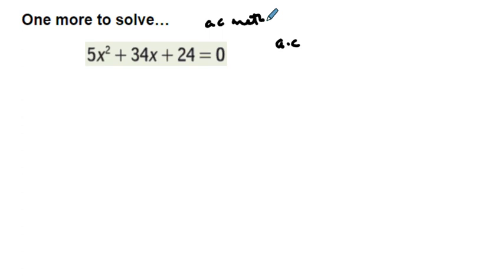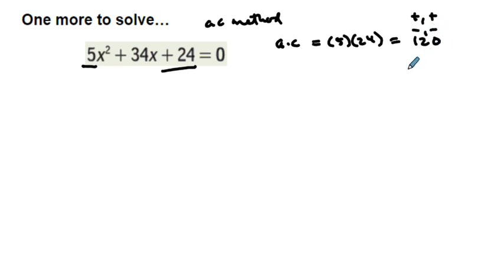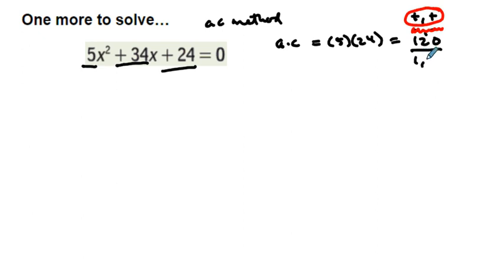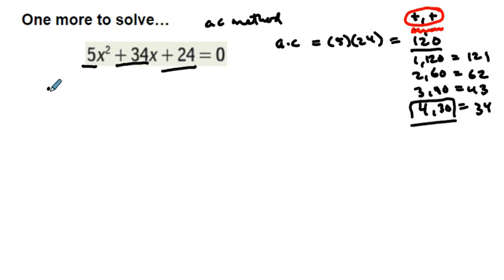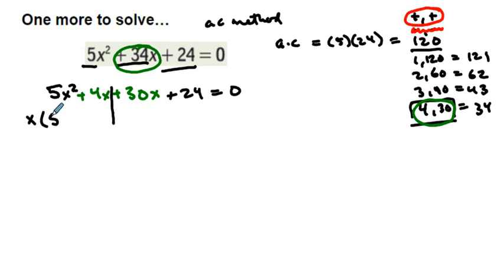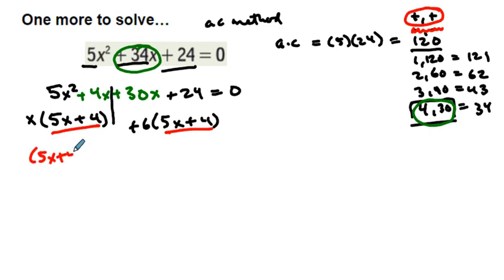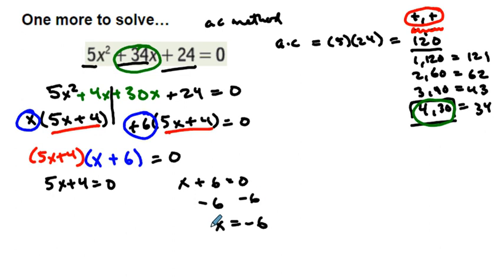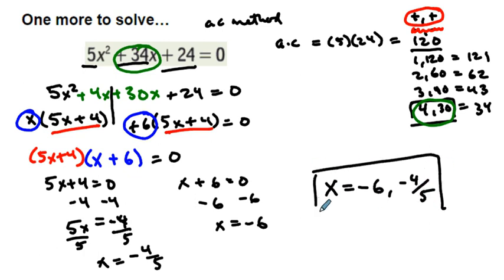Alg2 Lesson 3.4 Solving QEs by Factoring - Zero Product Property (Another One)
Here is one last example that involves a coefficient greater than one. Again, we will apply the Zero Product Property to this in order to come to a solution.